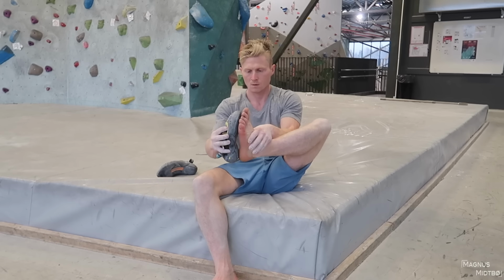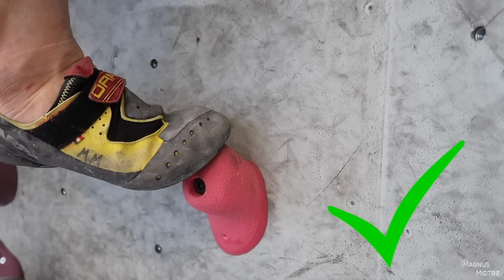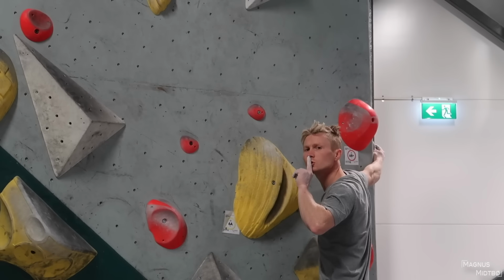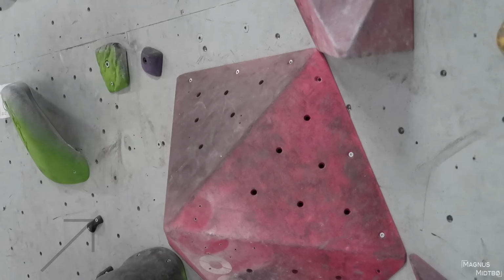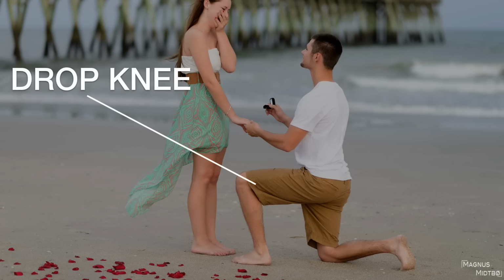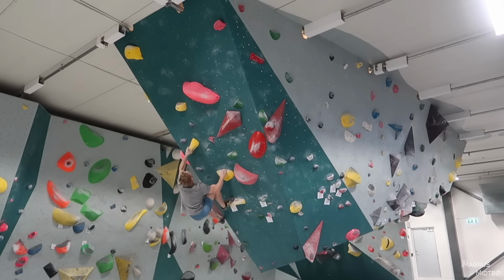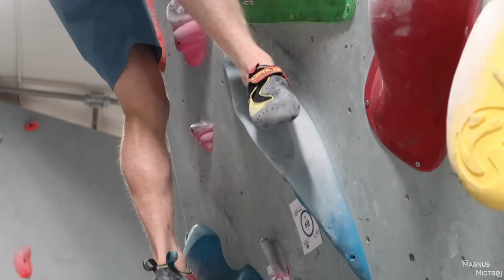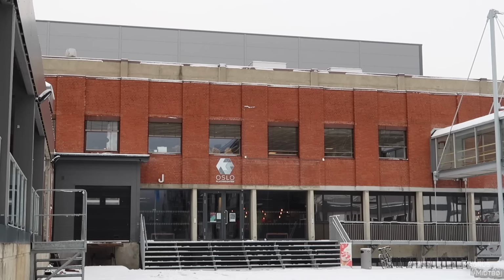BASIC FOOT TECHNIQUE | CLIMBING TUTORIAL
Here comes a little tutorial on basic climbing technique. Let me know what you think!

- The Autumn Moods
- Black Tie
- Revolt
- Cuckoo's Cafe
- Oooh
- City Lights 2
- Midnight Specials
- Labor Life

- Norrøna
- My Revolution
- Scarpa
- Petzl Norway (Varri)
- Vitamin Well